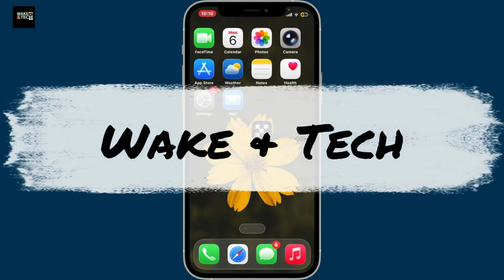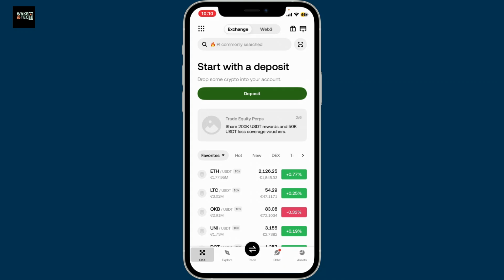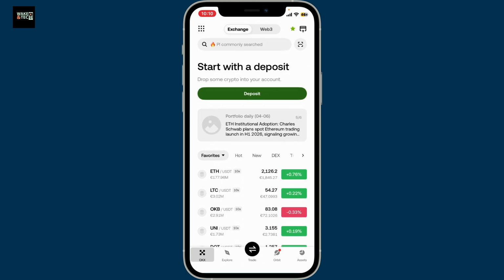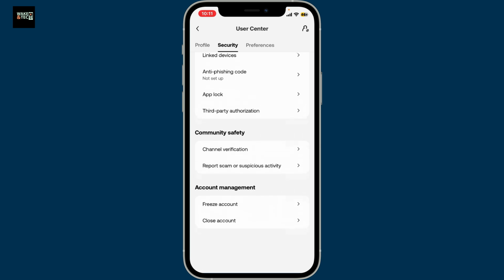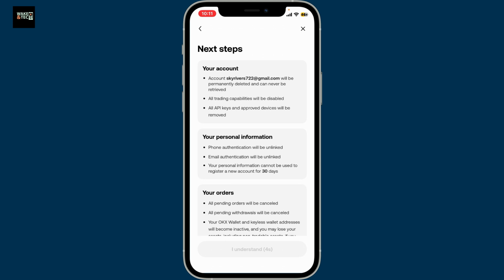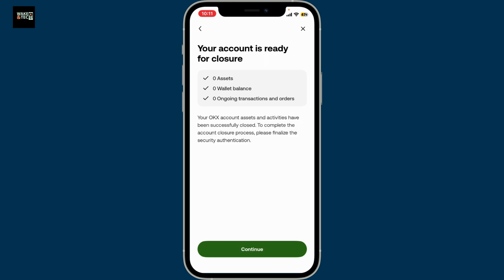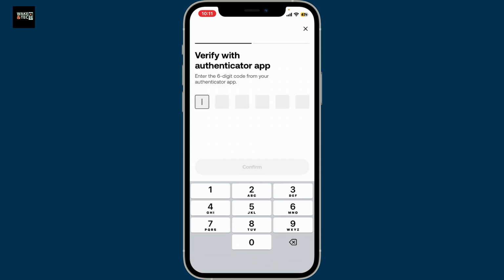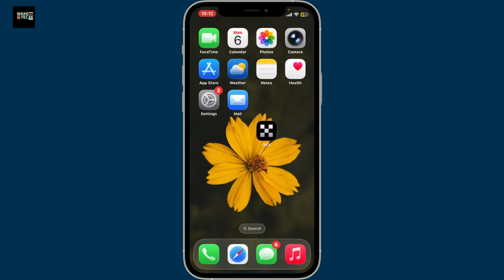Delete Your OKX Account Easily | Full Tutorial for Beginners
In this video, I’ll walk you through how to delete your OKX account step by step in the simplest way possible—perfect for beginners!

Whether you’re switching platforms, taking a break, or just cleaning up your digital accounts, this guide will help you safely request account deletion without confusion.